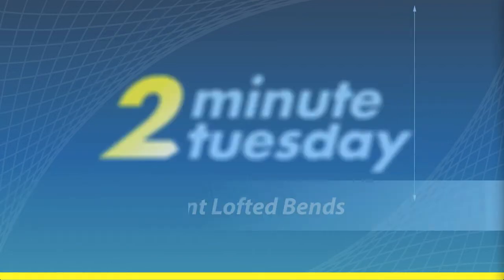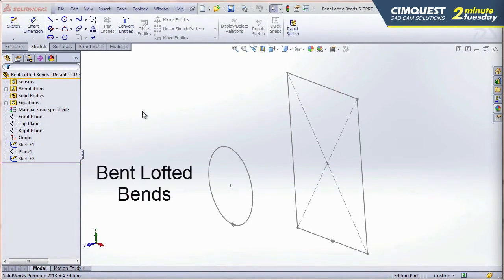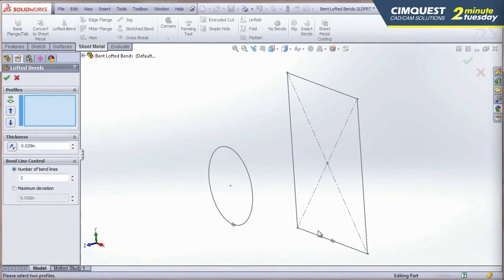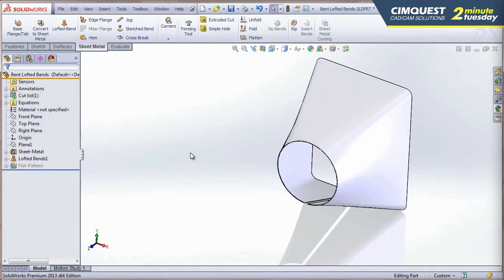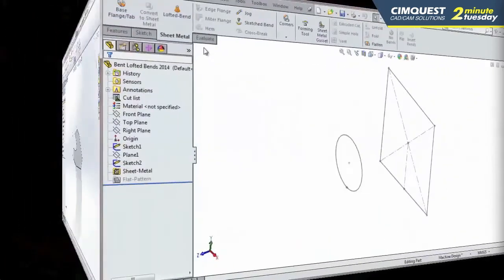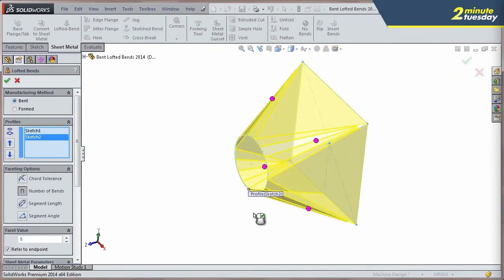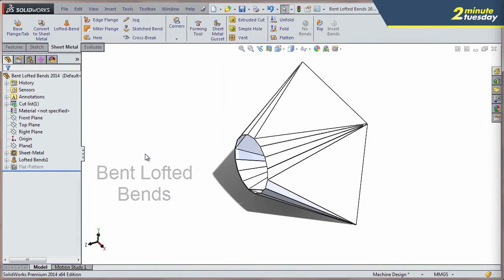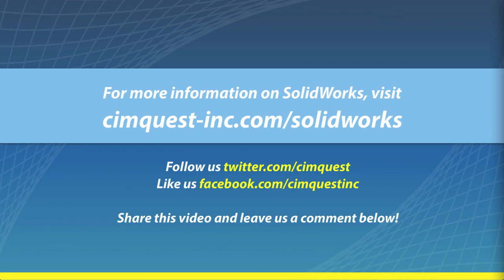Bent Lofted Bends 2 Minute Tuesday - What's New In SolidWorks 2014 by Cimquest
Have you every tried to create a flat pattern of a lofted bend, but can only achieve formed geometry with approximated bend lines?  SolidWorks 2014 gives you new options that will allow you to create more realistic bends for press brake manufacturing.